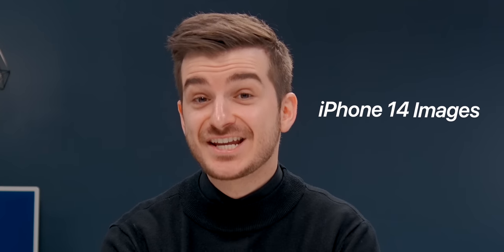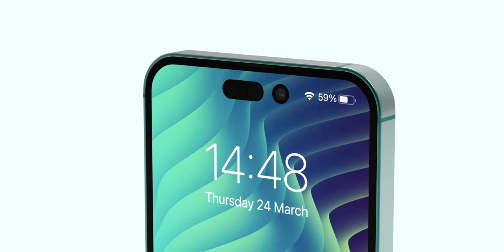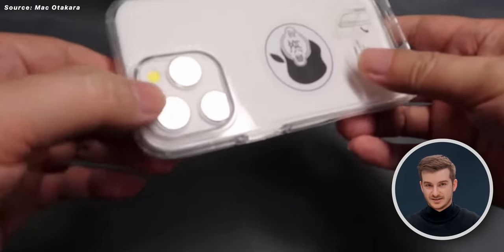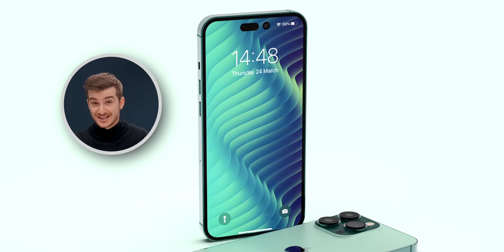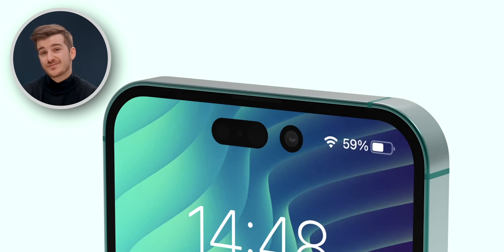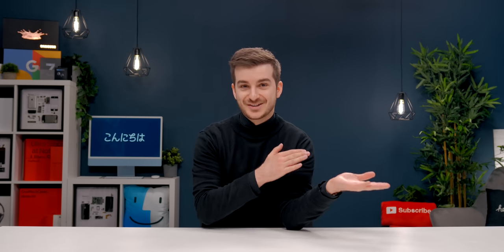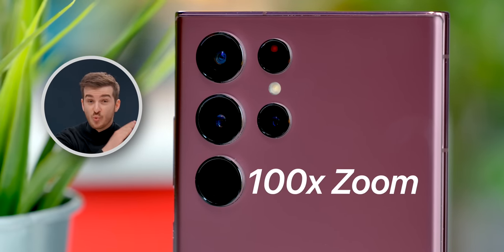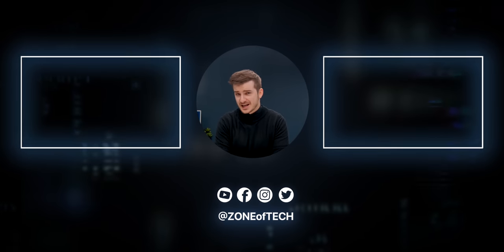iPhone 14 – FIRST Leaked Photos?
It's risk-free with Nord's 30-day money-back guarantee!

iPhone 14 & 14 Pro - Latest Leaks & Rumors covering the leaked photos showcasing the display, bezels and the new pill shape camera cutout.

Product Links:
▶ BEST 20W iPhone Charger
▶ S22 Ultra
▶ Pixel 6 Pro
▶ OnePlus 10 Pro